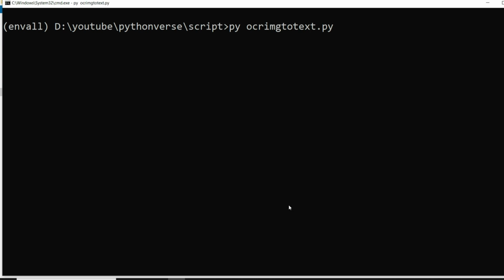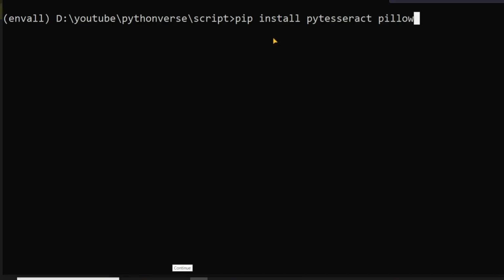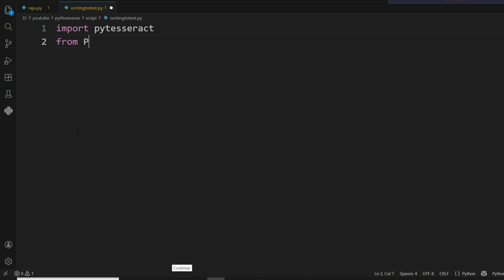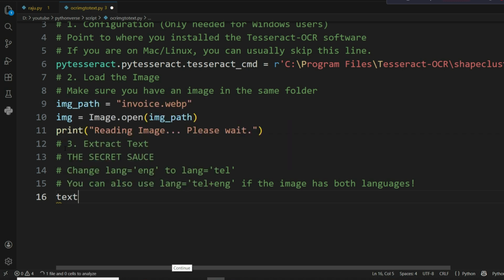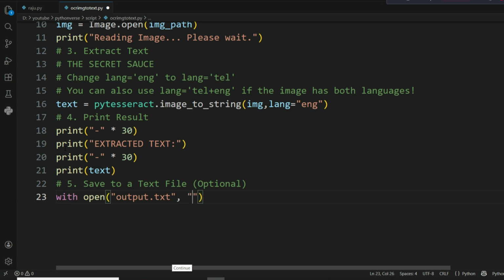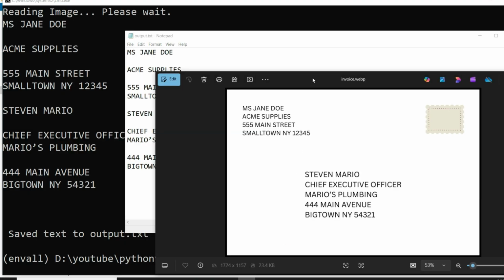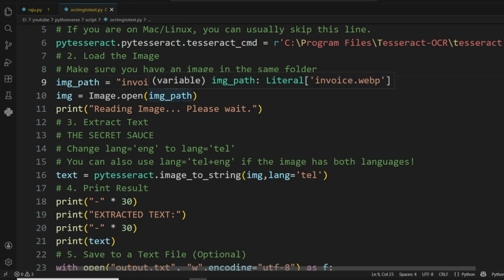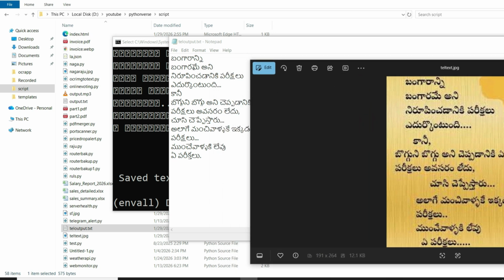Convert Image to Text with Python (Build an OCR Scanner)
Stop typing text from images manually! In this video, I will show you how to build an Image-to-Text Converter using Python and the Tesseract OCR engine.

This tool is perfect for digitizing notes, invoices, or scanned documents instantly.

In this video, you will learn:

How to install Tesseract OCR on Windows.

Using pytesseract and Pillow libraries.

Converting PNG/JPG images to String.

Saving the output to a Text file.

 Timestamps (Chapters): 0:00 - Introduction 0:35 - Software Installation (Tesseract OCR) 1:21 - Coding (Python Script) 4:21 - Testing (English Text) 5:21 - Setup other Language (Download Data) 7:20 - Demo: Extracting Regional language